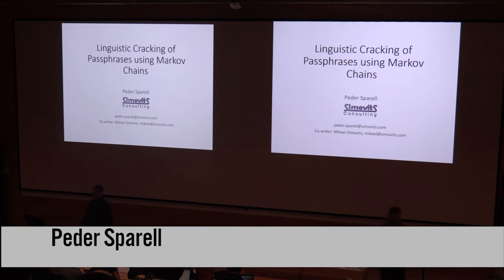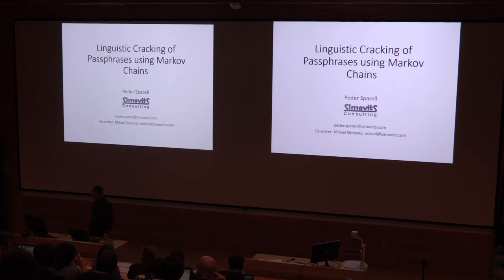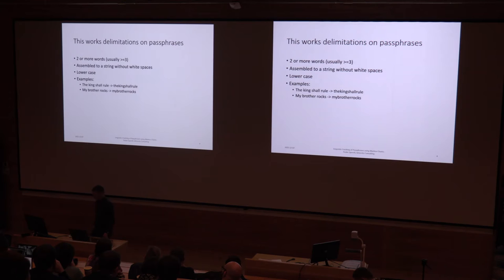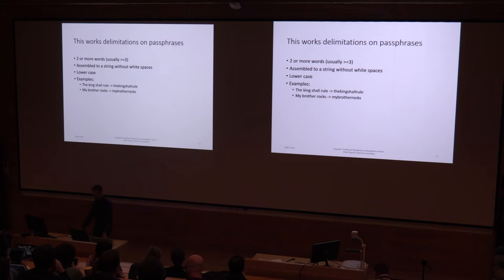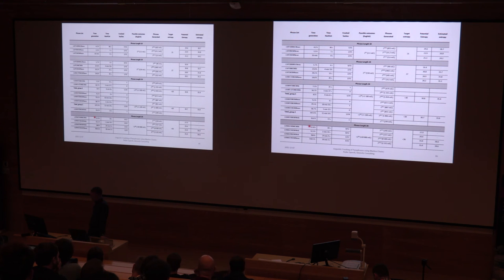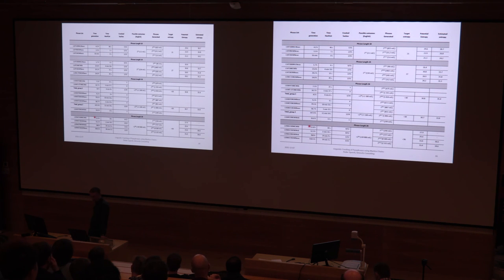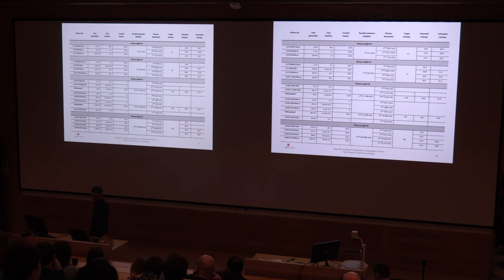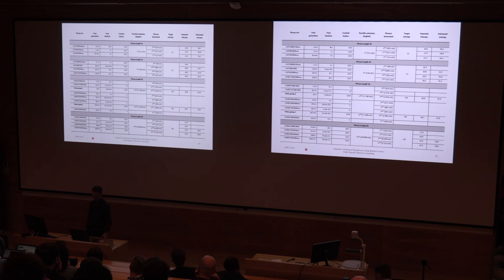07 Peder Sparell - Linguistic Cracking of Passphrases using Markov Chains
Linguistic Cracking of Passphrases using Markov Chains

Abstract:
In order to remember long passwords, it is not uncommon users are recommended to create a sentence which then is assembled to form a long password, a passphrase.

However, theoretically a language is very limited and predictable, why a linguistically correct passphrase according to Shannon's definition of information theory should be relatively easy to crack compared to brute-force. This work focuses on cracking linguistically correct passphrases, partly to determine to what extent it is advisable to base a password policy on such phrases for protection of data, and partly because today, widely available effective methods to crack passwords based on phrases are missing.

Within this work, phrases were generated for further processing by available cracking applications, and the language of the phrases were modeled using a Markov process. In this process, phrases were built up by using the number of observed instances of subsequent characters or words in a source text, known as n-grams, to determine the possible/probable next character/word in the phrases.

The work shows that by creating models of language, linguistically correct passphrases can be broken in a practical way compared to an exhaustive search. In the tests, passphrases consisting of up to 20 characters were broken.